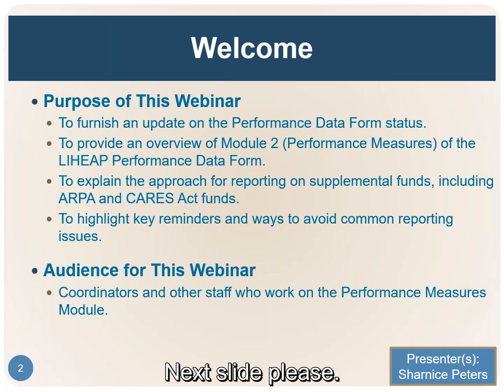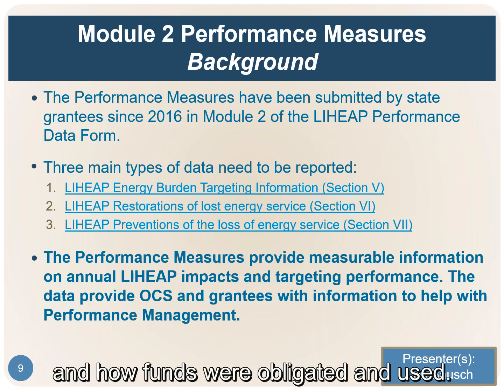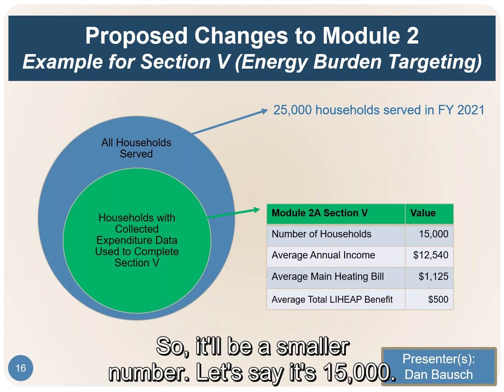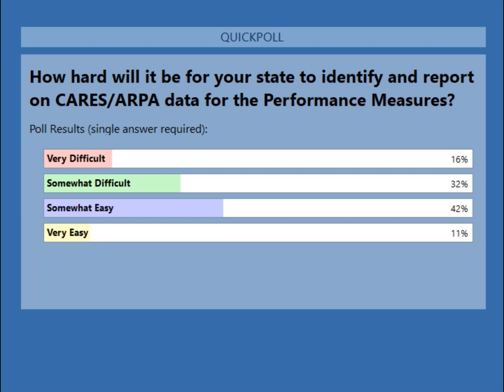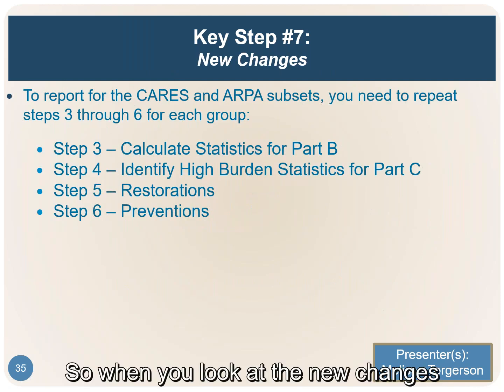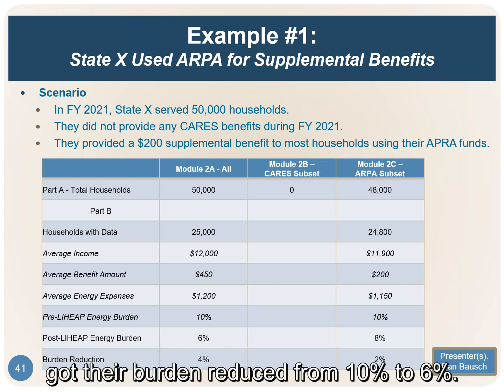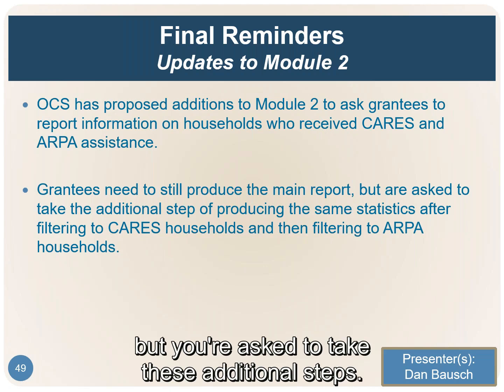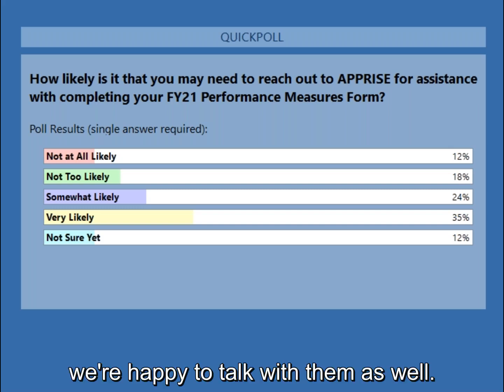LIHEAP Webinar - FY 2021 Performance Data Form: What's New for Module 2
This 60-minute webinar will review Module 2 (the Performance Measures) of the FY 2021 Performance Data Form, furnish details on updates related to reporting on households assisted with supplemental LIHEAP CARES funds or LIHEAP American Rescue Plan Act (ARPA) funds, and highlight important items for completing the FY 2021 report.